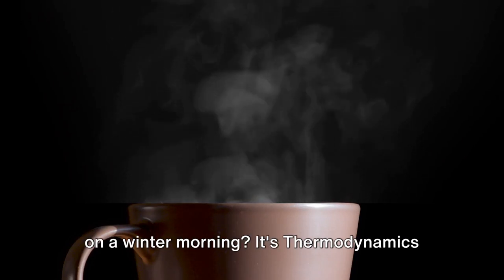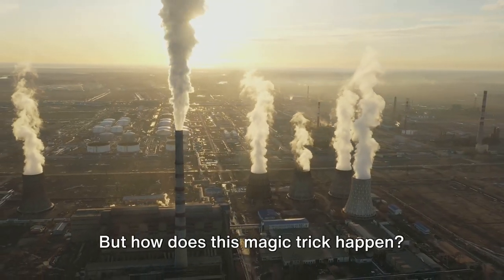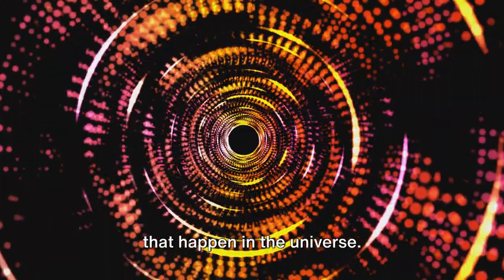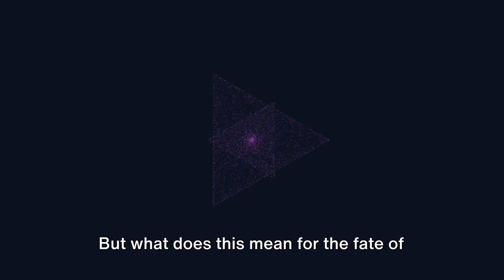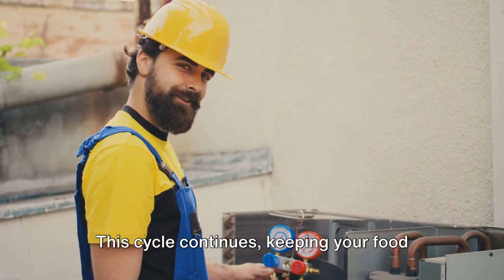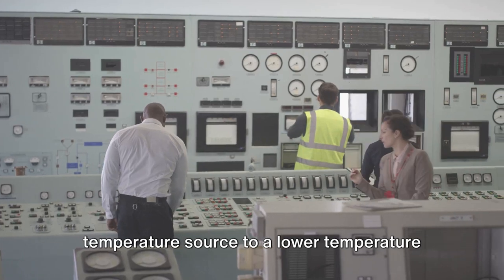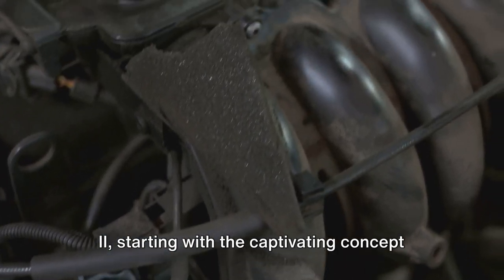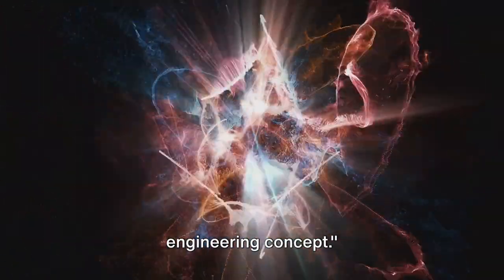Thermodynamics II: Unraveling the Core of Mechanical Engineering